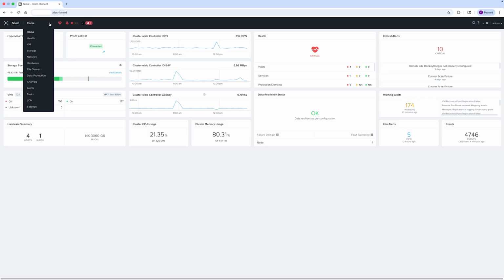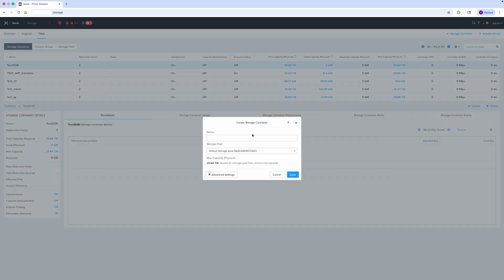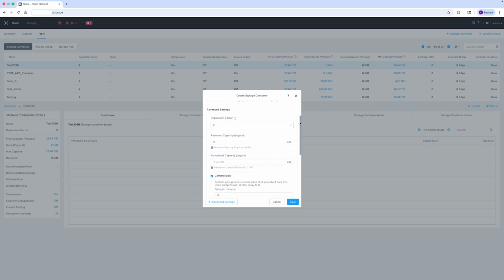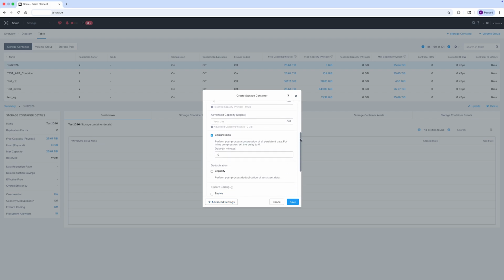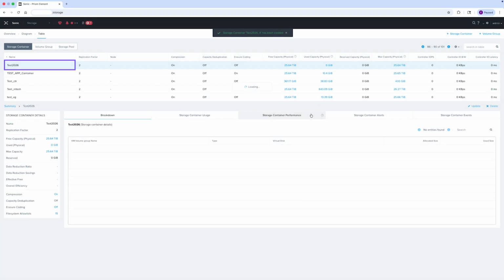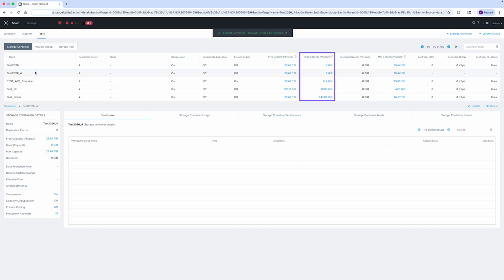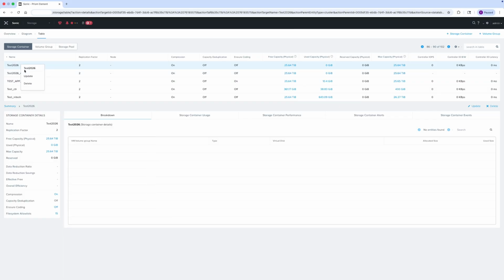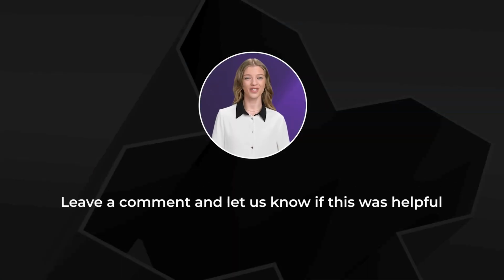How to Create Storage Containers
How to video about storage containers. Creating storage containers provides several key advantages for managing and optimizing storage.
Logical Organization and Delivery
Default Thin Provisioning
Storage Efficiency Controls
Data Resiliency (Replication Factor)